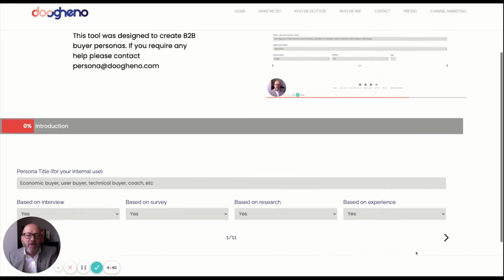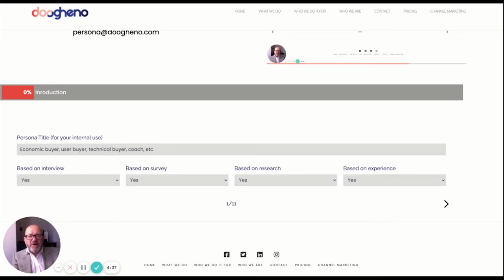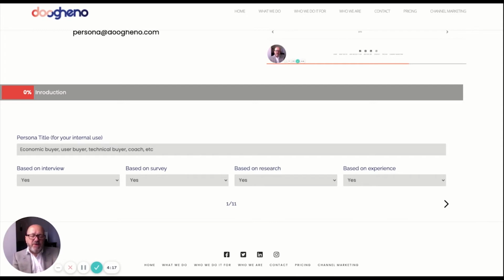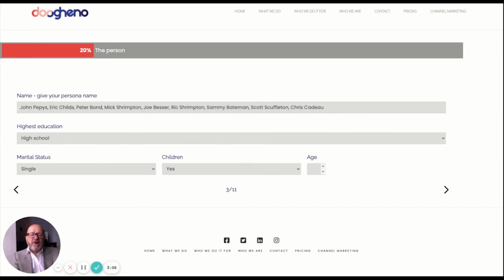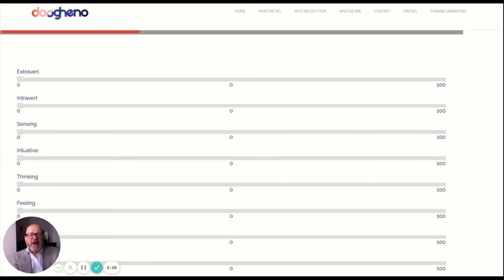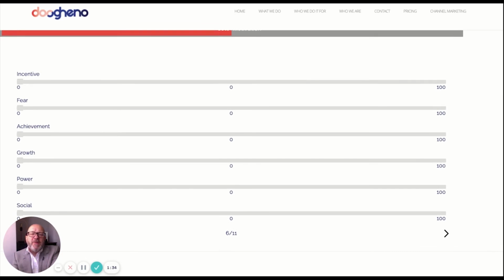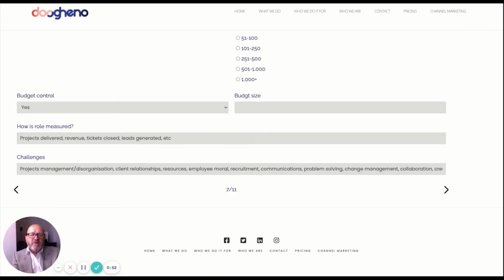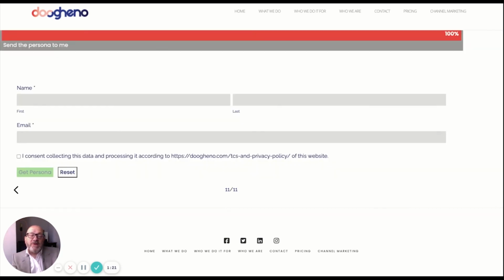Building a Buyer Persona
A walk through of teh Doogheno B2B buyer persona maker